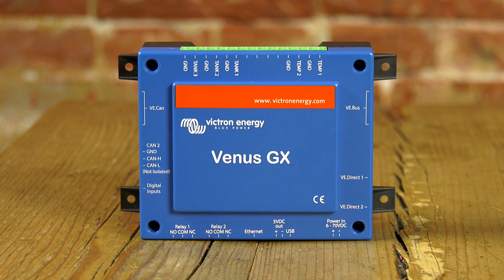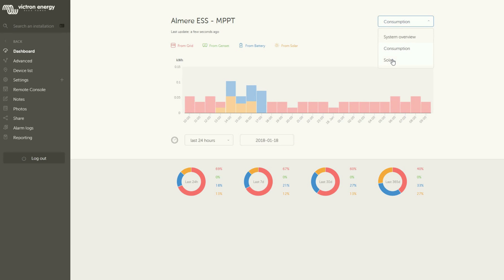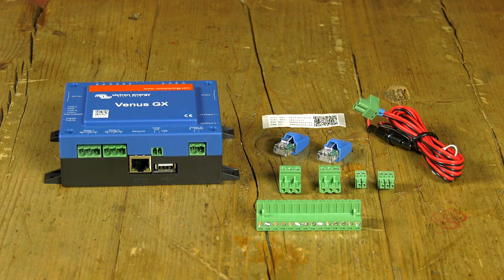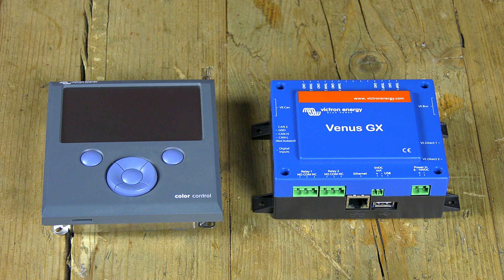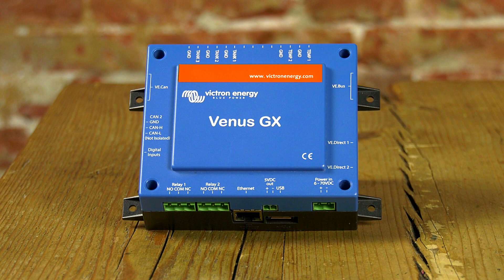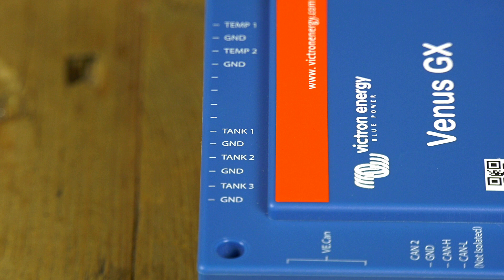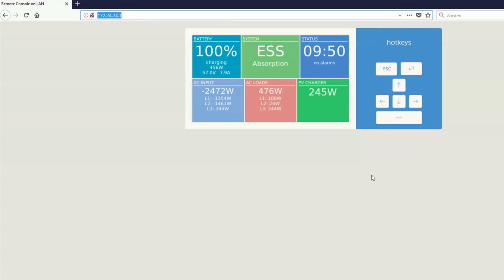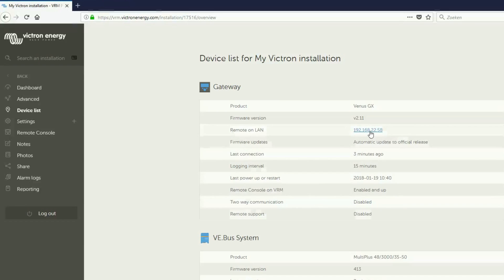Introduction to the Venus GX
This is an introduction video to the Venus GX.

The Venus GX provides intuitive control, monitoring and data-logging of Victron Energy systems, via the VRM portal.
The VRM portal shows live data of your installation, such as Consumption, Solar yield and battery percentage. With the Venus GX you can have a look at your system anytime and anywhere.